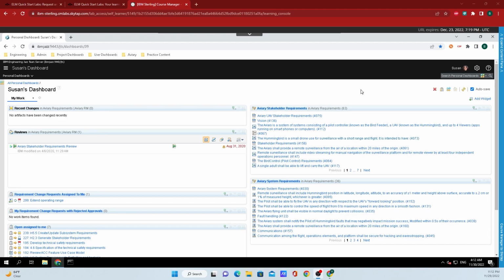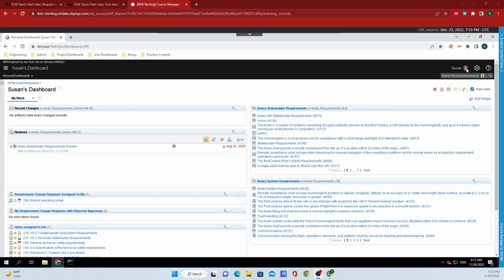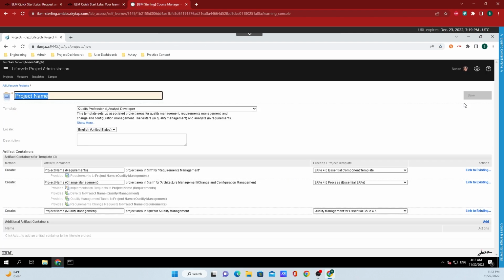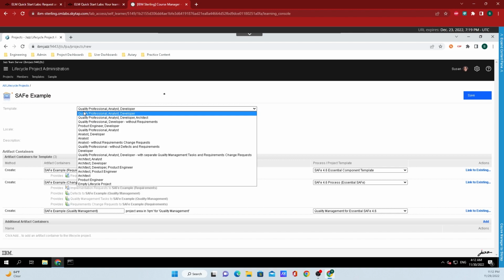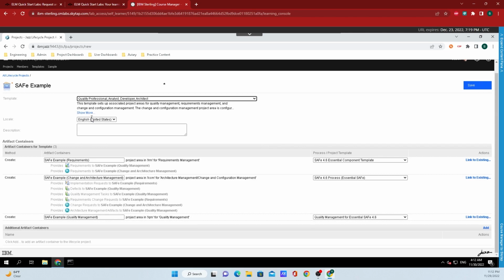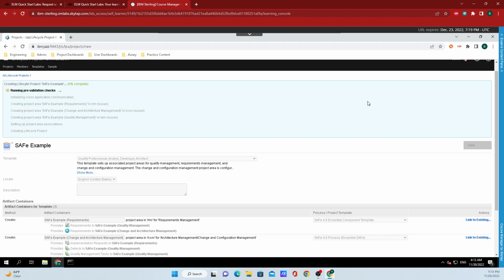SAFe project template IBM Engineering Lifecycle Management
for more IBM Engineering Lifecycle Management tutorials and articles! In this quick tutorial, find out how to create a project using a SAFe 5.0 template in IBM Engineering Lifecycle Management.